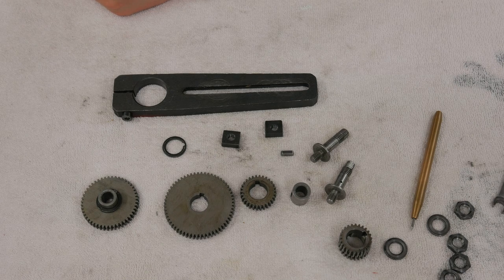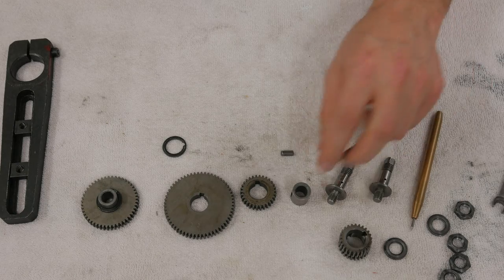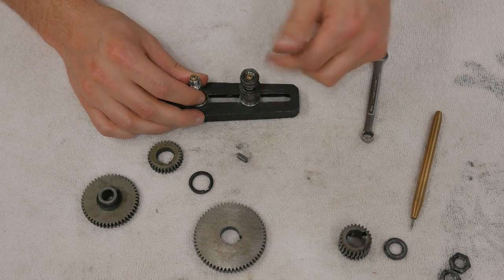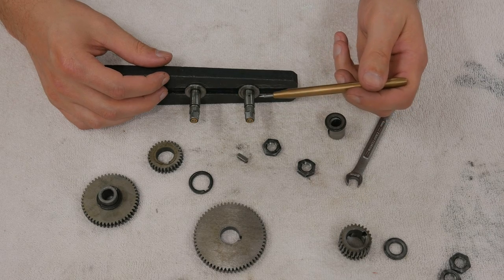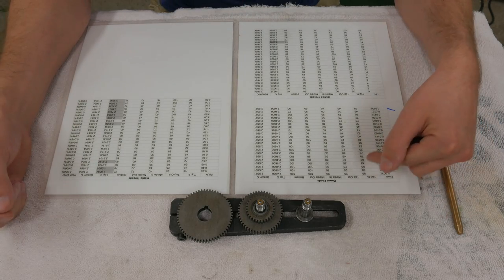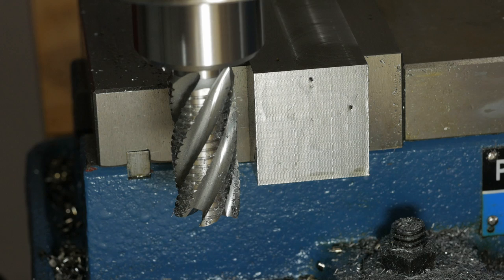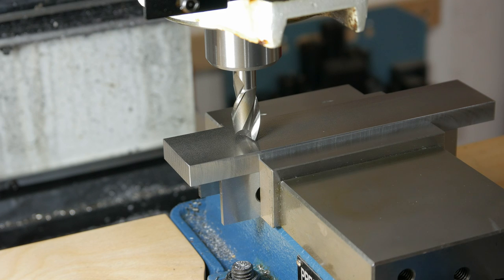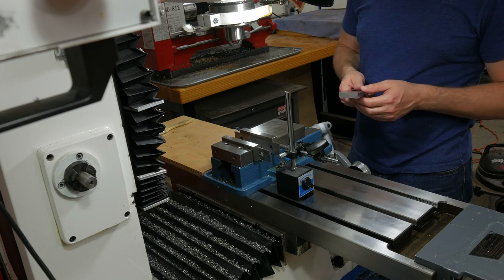A Better Lathe Banjo Pt. 1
An intro to my lathe banjo upgrade project. Most of this video is me going over the issues with the stock banjo and change gears, and how i plan to rectify them.  The video does contain a few minutes of mill work at the end.